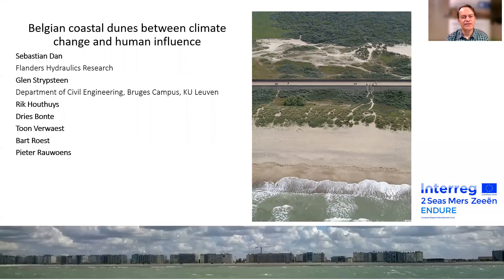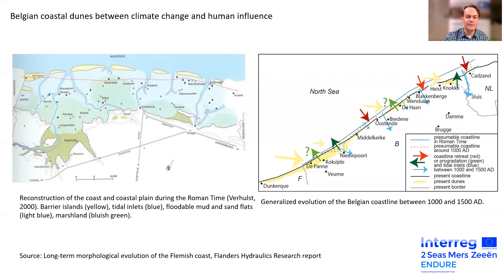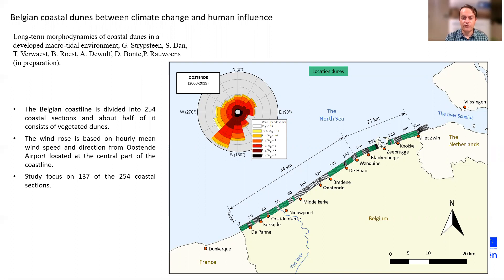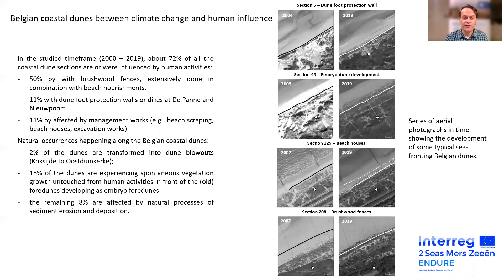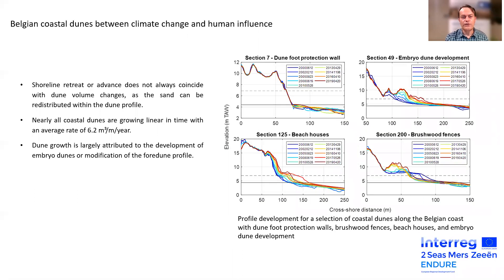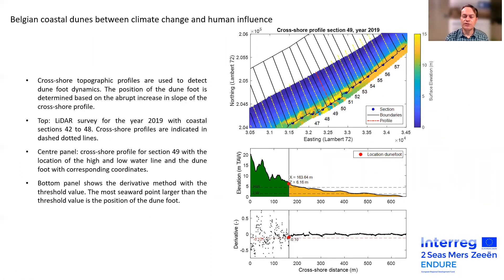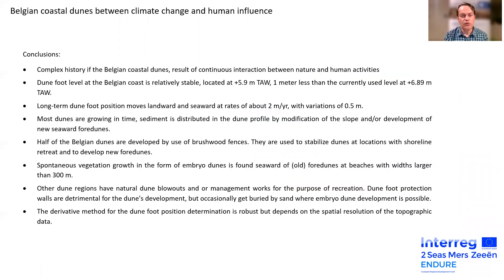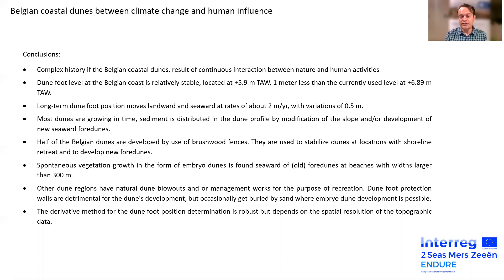'Belgian coastal dunes climate change and human influence': ENDURE Closing Conference 21 Sept 2021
A presentation by Dr Sebastian Dan, Researcher at Flanders Hydraulics Research in Belgium, looking at climate change and human influence on coastal dunes during the ENDURE closing conference on 21 September 2021.